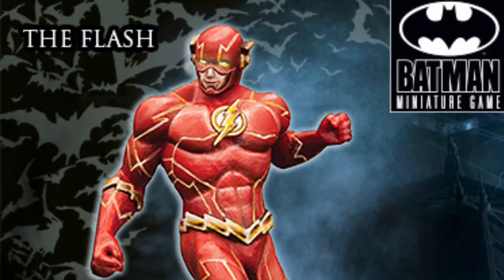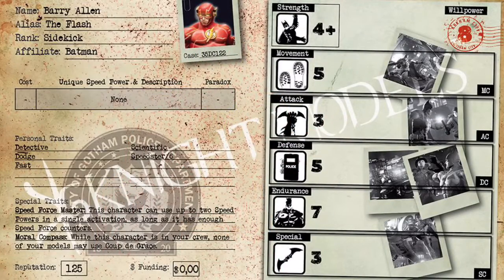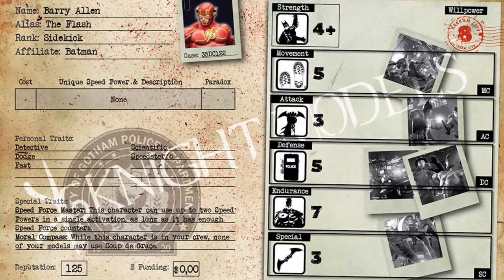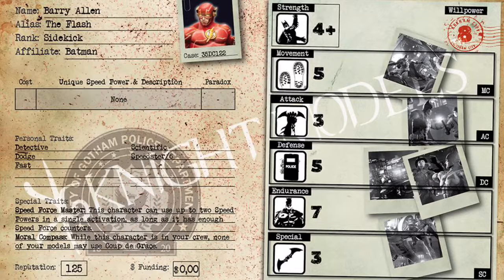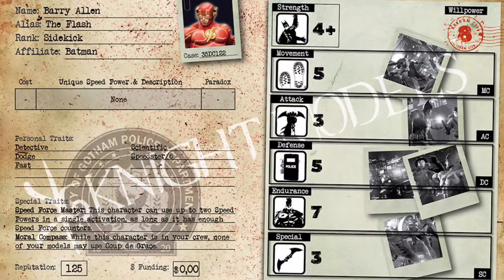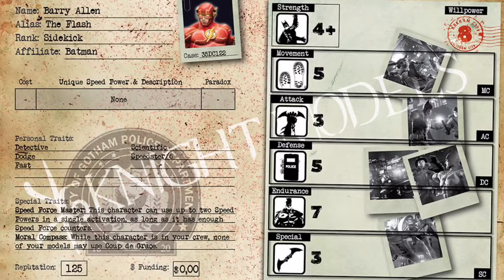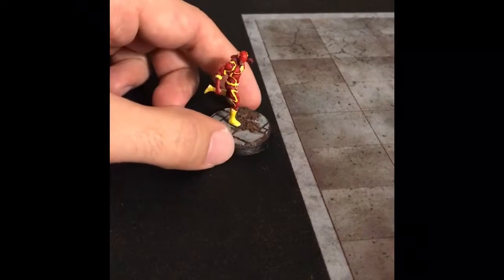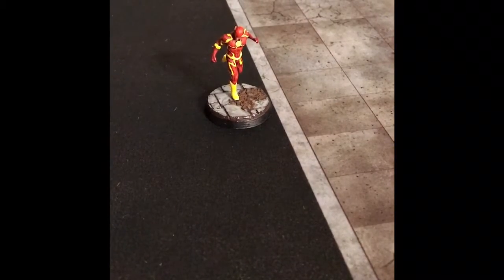BMG Tactical #5 - The Flash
In this video I go over the knights models batman miniatures game  rules and stats for the fastest man alive!  I also talk about how I use him in game play and some of the characters I use with him.  Why am I always running late!